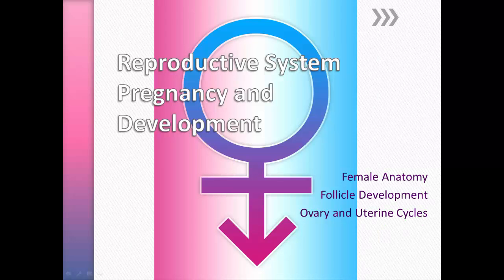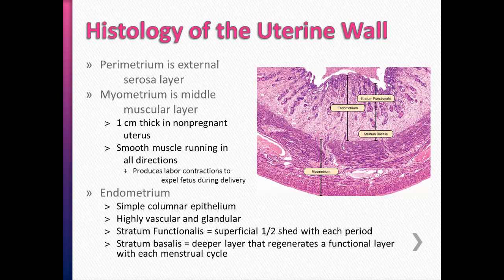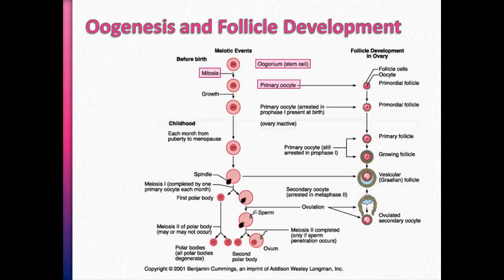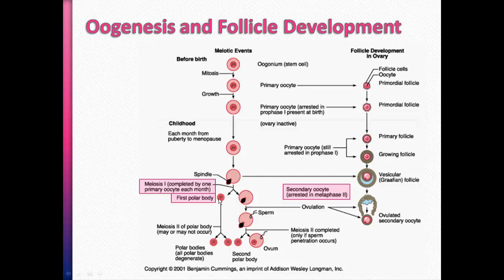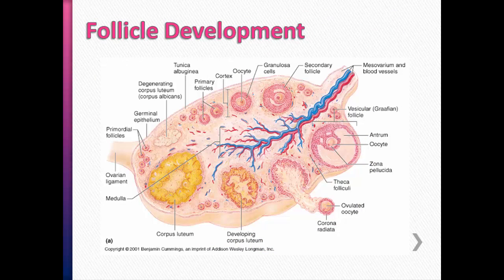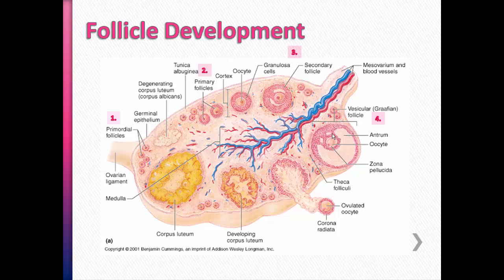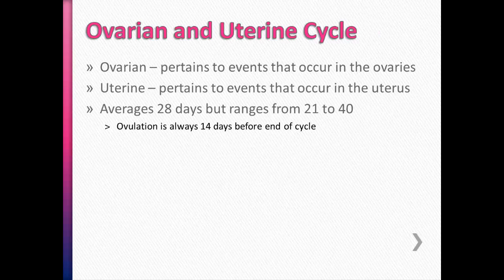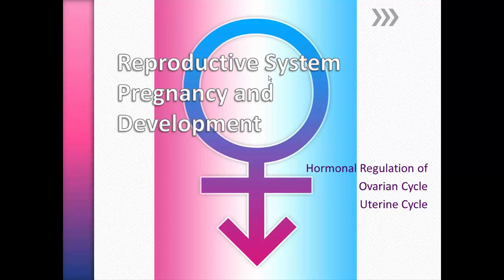Female Reproduction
This video describes the anatomy of the female reproductive system.  It is a part of the video lecture series for my BIO 108 class at D'Youville College.  For my students: be sure to answer the questions at the end of the lesson found on Moodle